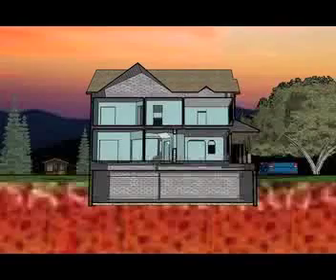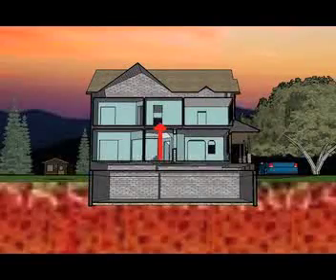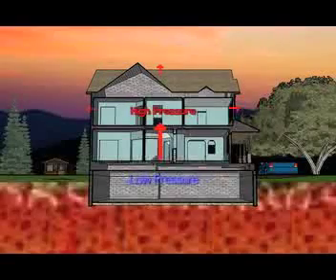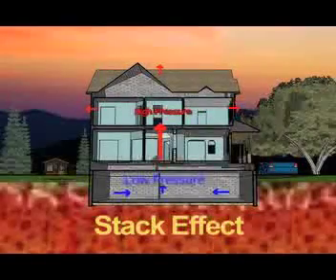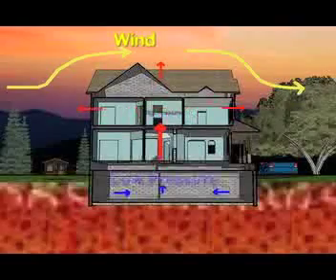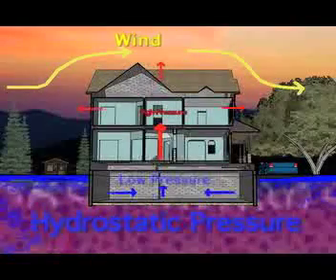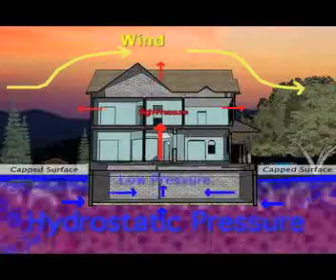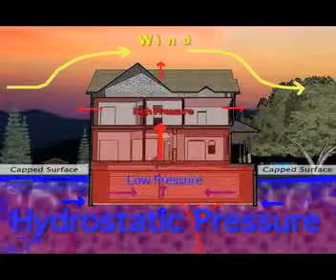How does Radon get into your home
Describes the forces that contribute to Radon entering a home;  stack effect, wind and hydrostatic pressure.